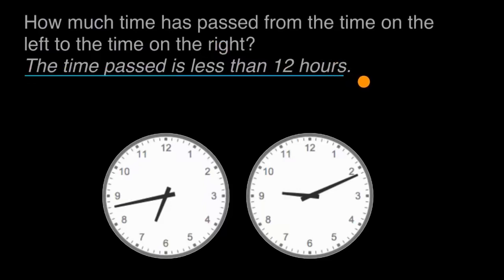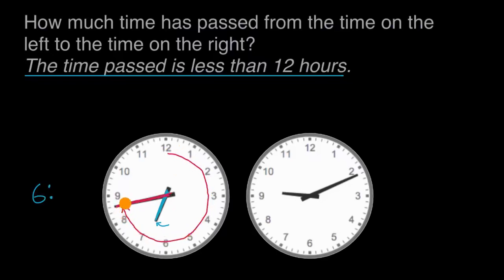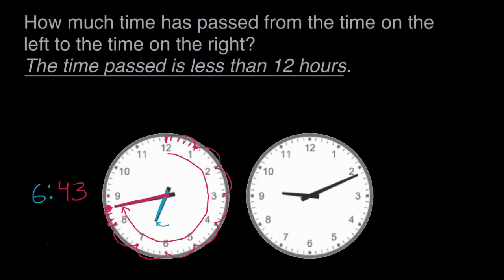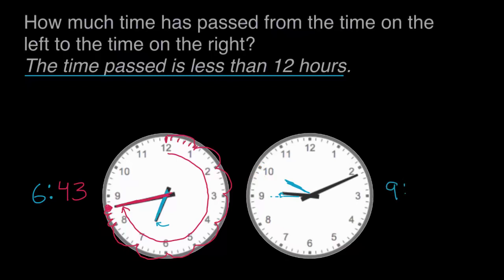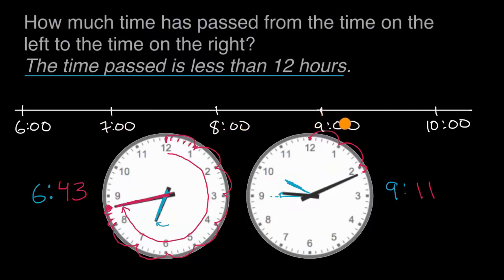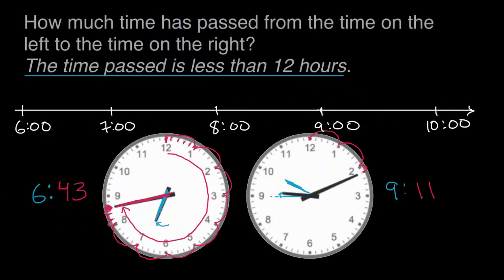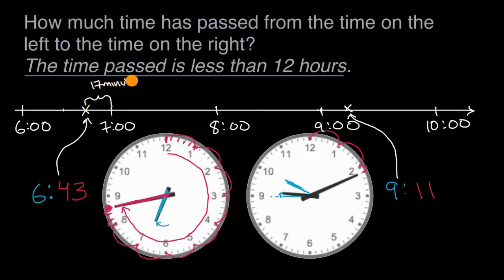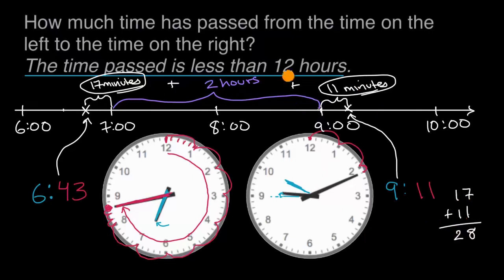Math Grade 3 - Time differences example